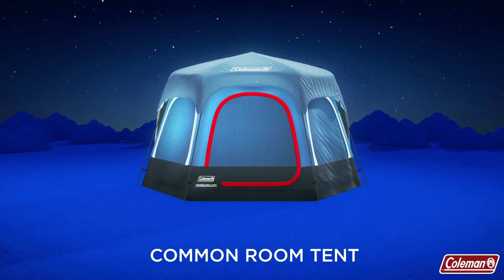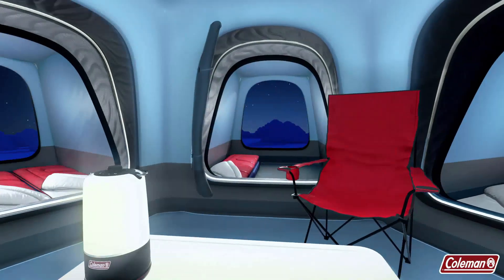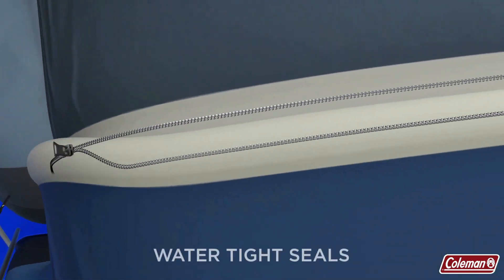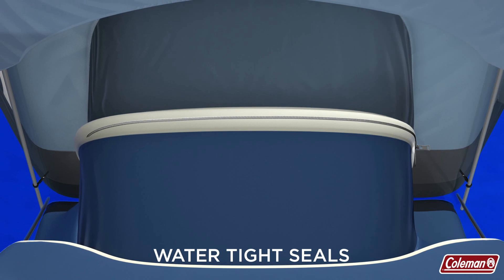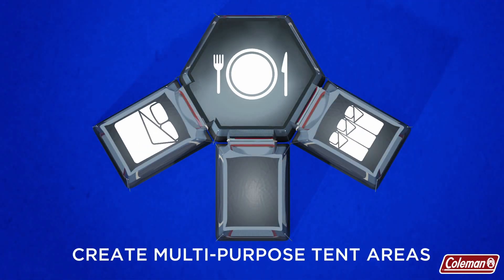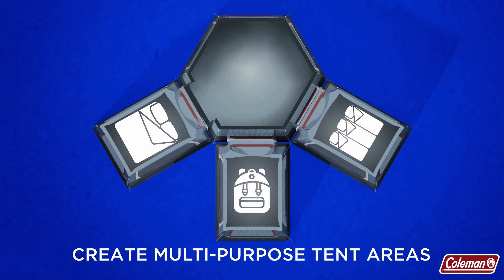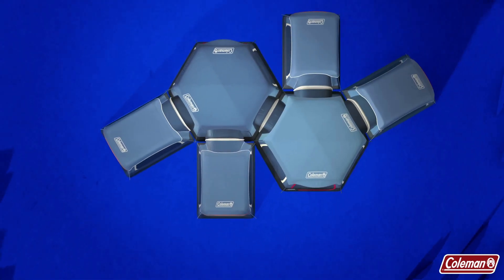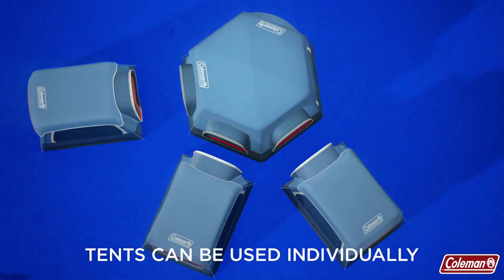Coleman® Connectable Tents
Coleman® 3 Person Connectable Tent